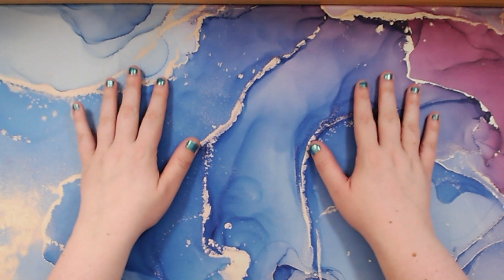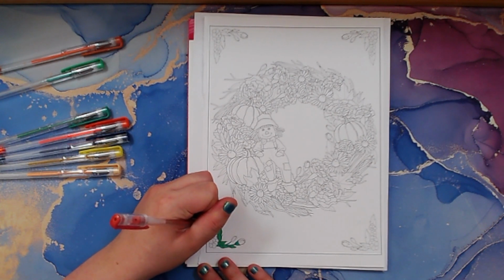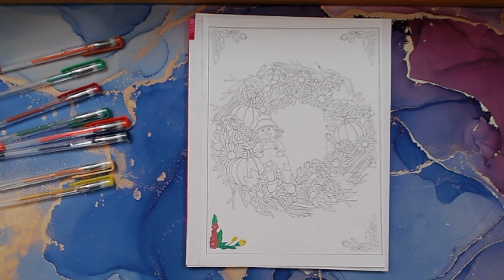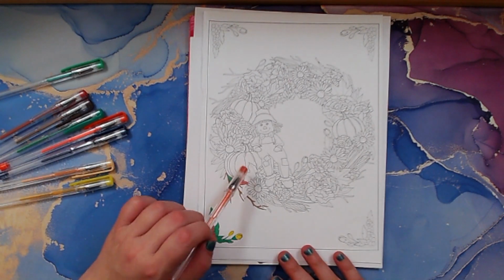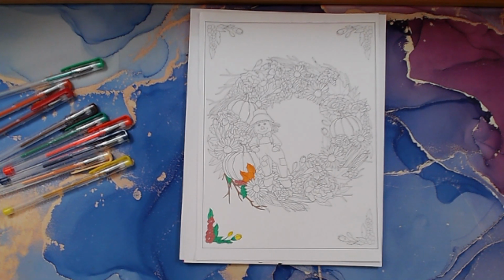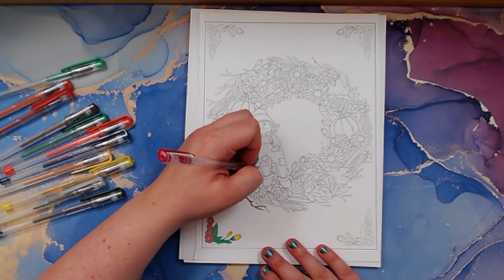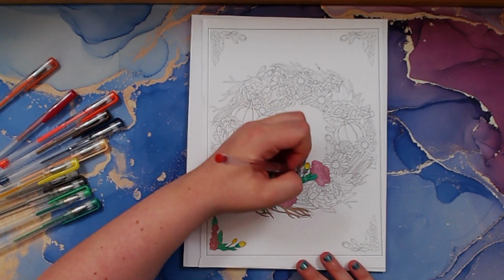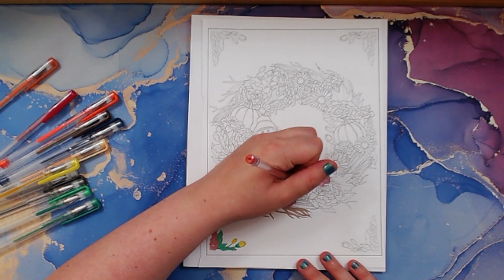Color and Chat-Coloring a Fall Wreath in Fantastic Floral Wreaths|Late Night Coloring Mama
Join me for a cozy color and chat as we bring a beautiful fall wreath to life from Creative Haven Fantastic Floral Wreaths by Jessica Mazurkiewicz! Perfect for the season, this relaxing session lets us enjoy coloring vibrant autumn hues and chatting about all things fall. Grab your colored pencils or gel pens and color along!

Coloring Book
Creative Haven Fantastic Floral Wreaths Coloring Book (Adult Coloring Books: Flowers & Plants)

Gel Pens
Shuttle Art 120 Unique Colors (No Duplicates) Gel Pens Gel Pen Set for Adult Coloring Books Art Markers